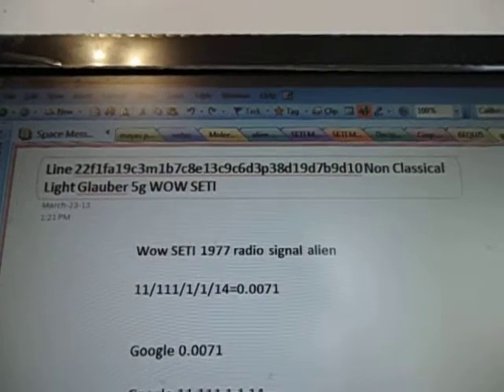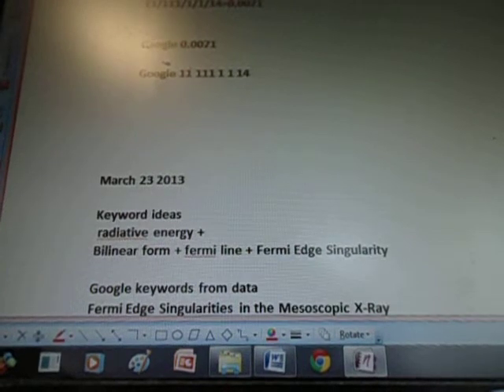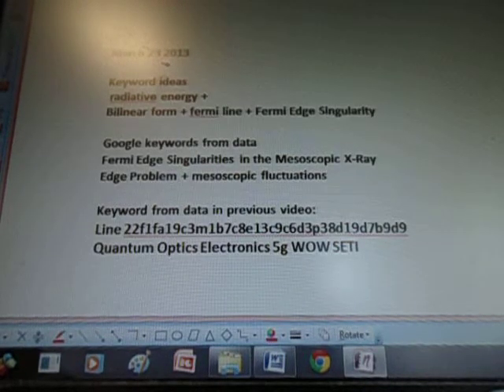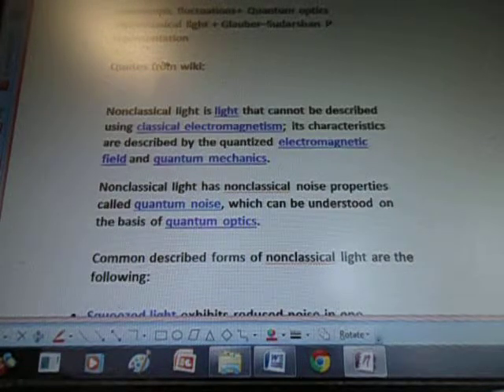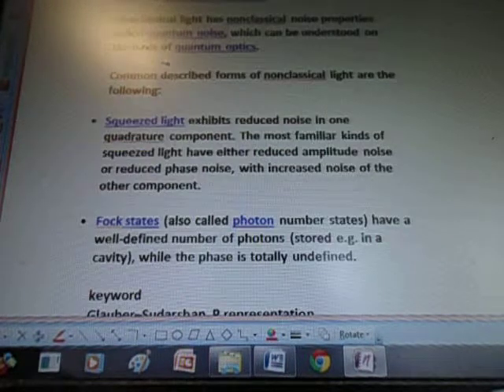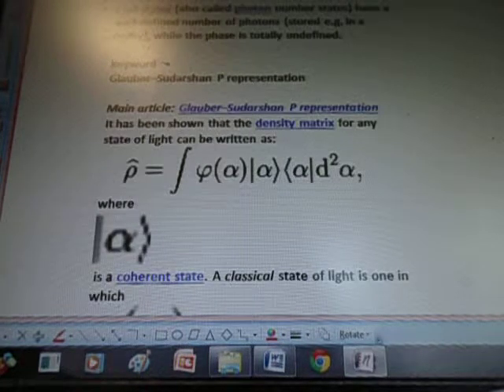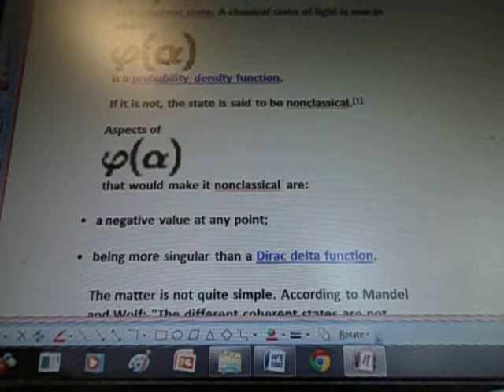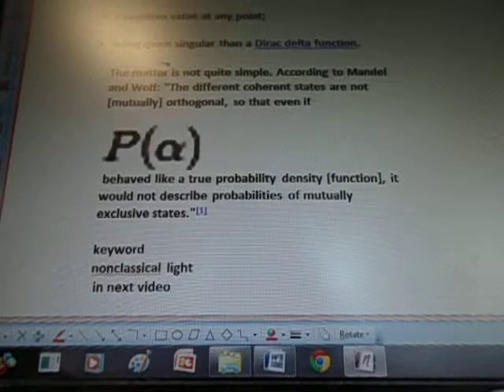Line 22f1fa19c3m1b7c8e13c9c6d3p38d19d7b9d10 Non Classical Light Glauber 5g WOW SETI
5g force ufo engine acceleration plasma formulas

part 284c3m1b7c8e13c9c6d3p38d19d7b9d10  100 videos there are more videos after this one i'll post all then update the #.

11/111/1/1/14=0.0071
Google 0.0071
Google 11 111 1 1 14
Non classical light  + quantum optics +
Glauber--Sudarshan P representation
Keyword research for long distance
Signals in wow data

Keyword ideas
 radiative energy +
Bilinear form + fermi line + Fermi Edge Singularity

Google keywords from data
Fermi Edge Singularities in the Mesoscopic X-Ray Edge Problem + mesoscopic fluctuations

Keyword from data in previous video:
Line 22f1fa19c3m1b7c8e13c9c6d3p38d19d7b9d9 Quantum Optics Electronics 5g WOW SETI

mesoscopic fluctuations+ Quantum optics +Nonclassical light + Glauber--Sudarshan P representation
Squeezed light
Fock stateskeyword
Glauber--Sudarshan P representation